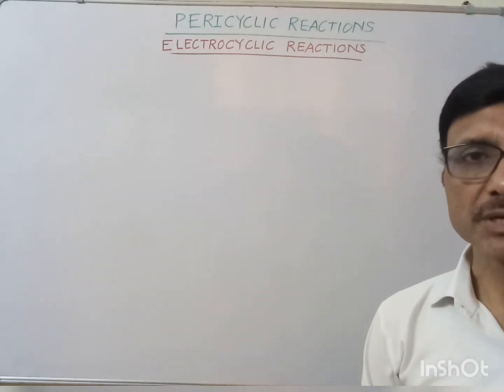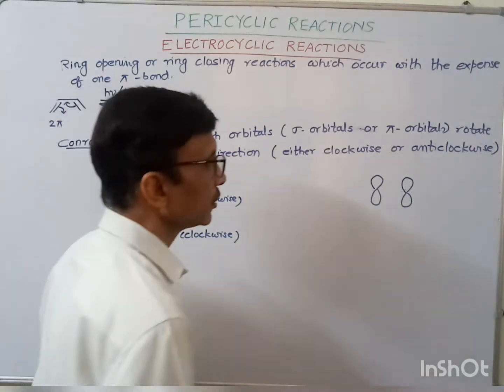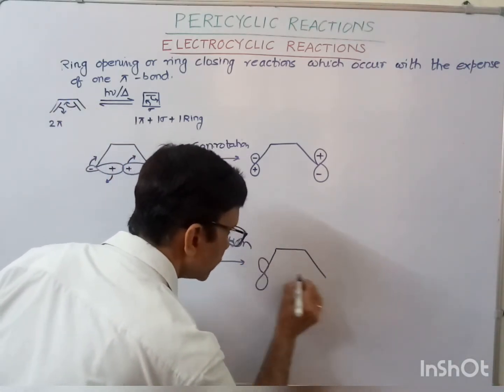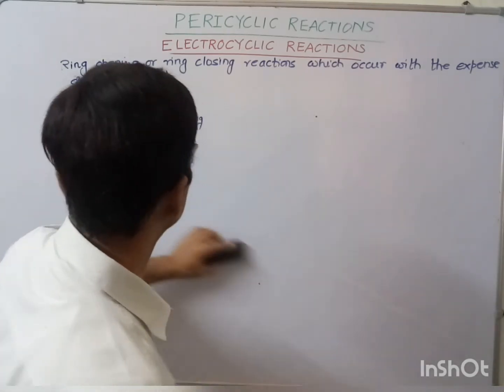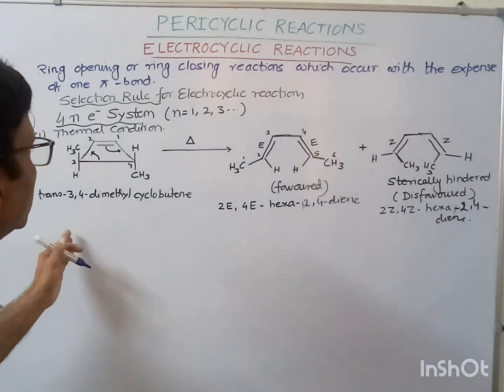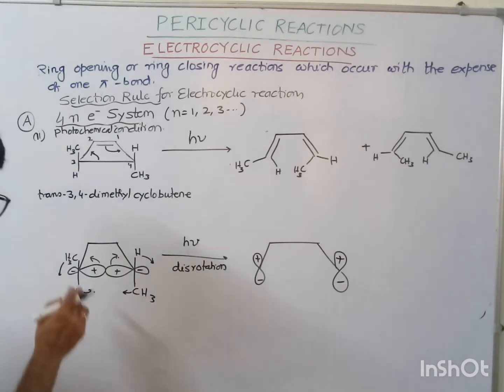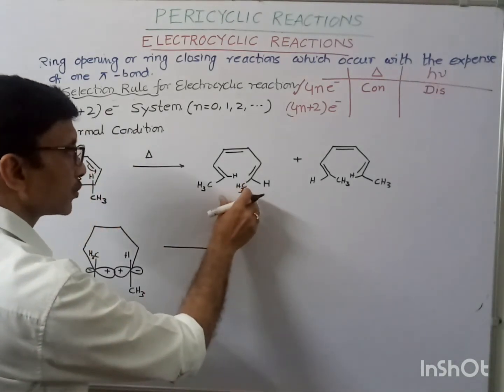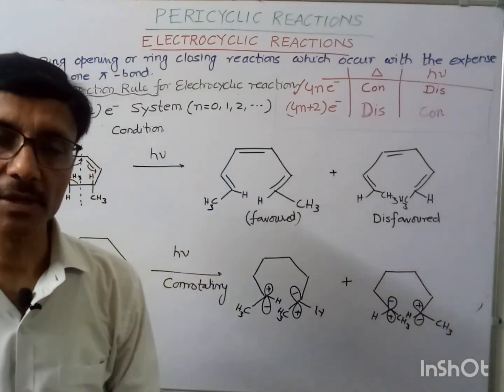Pericyclic Reactions: Conrotation, disrotation & Selection rule for Electrocyclic reactions